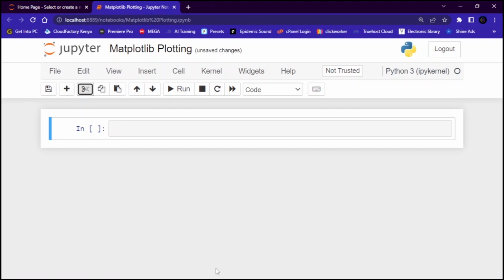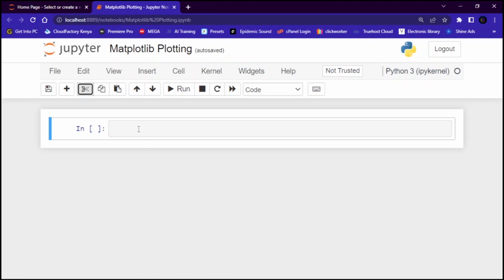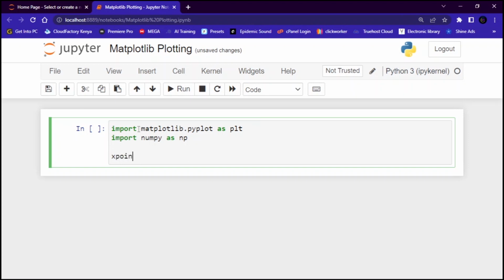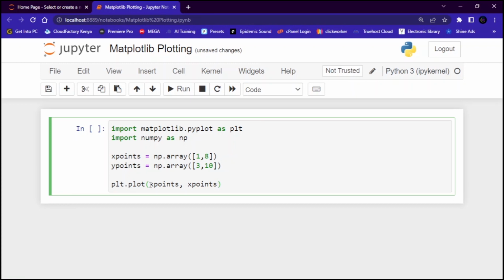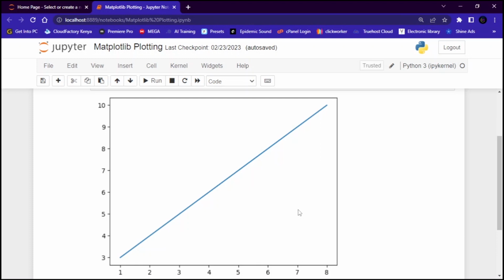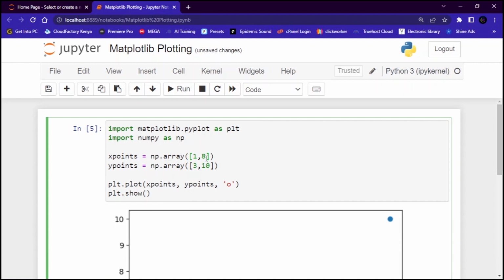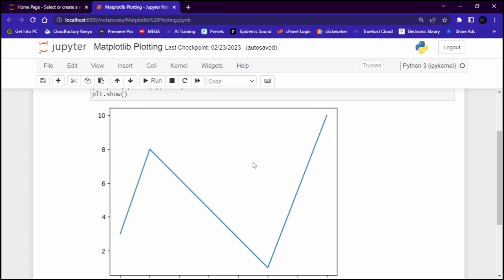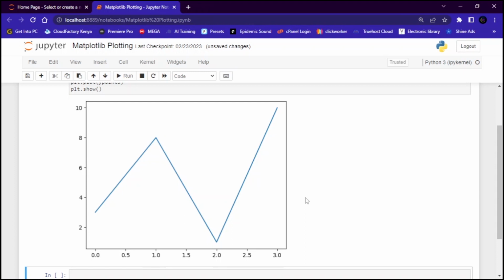MATPLOTLIB | LESSON 2 | PLOTTING